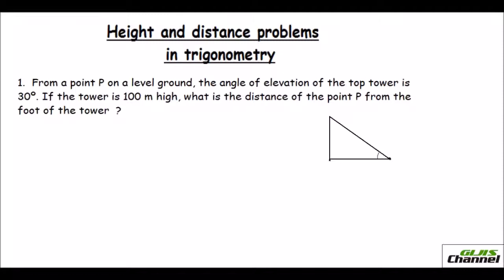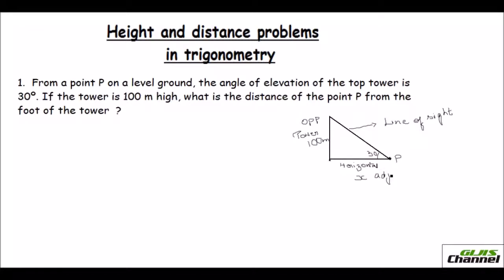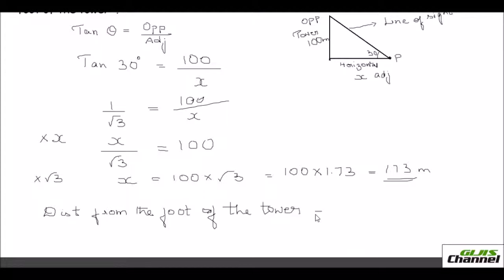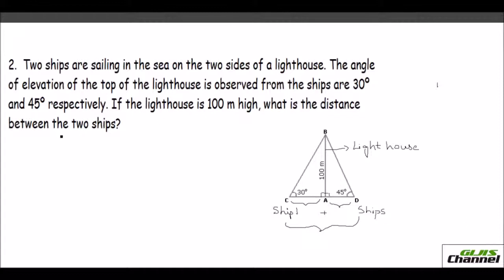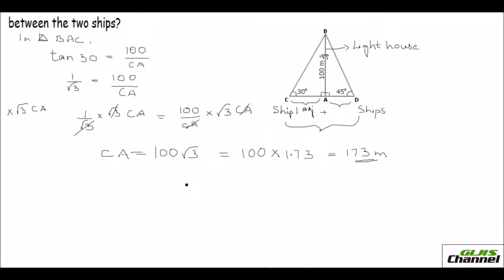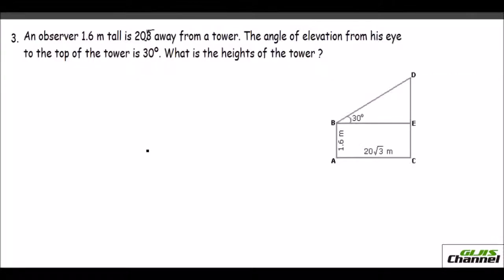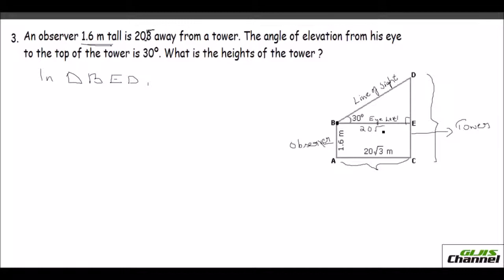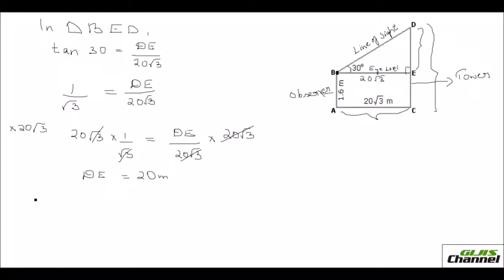Finding height and distance using Trigonometry